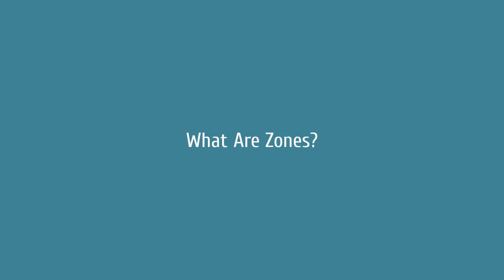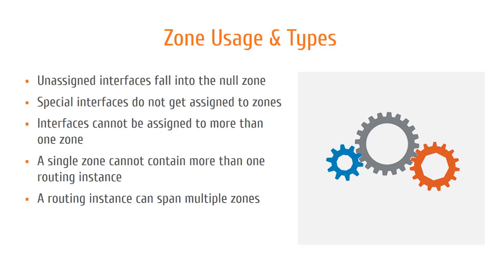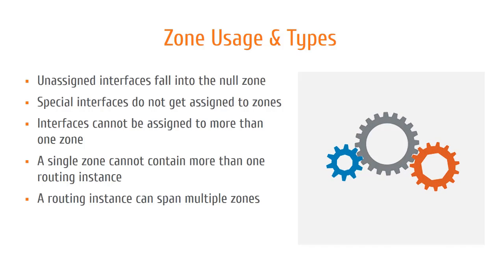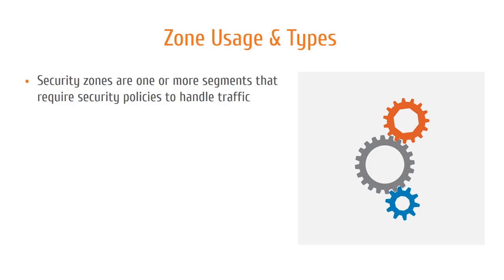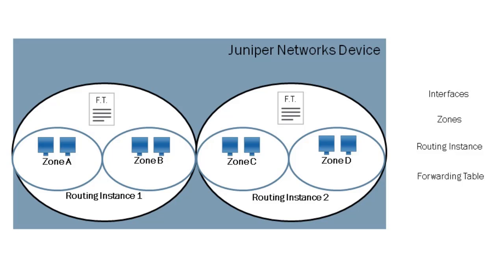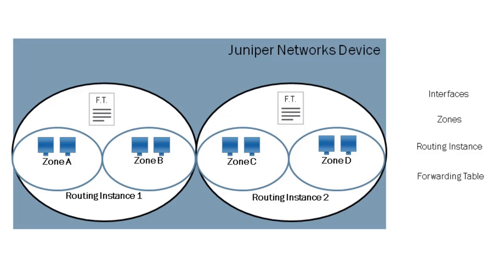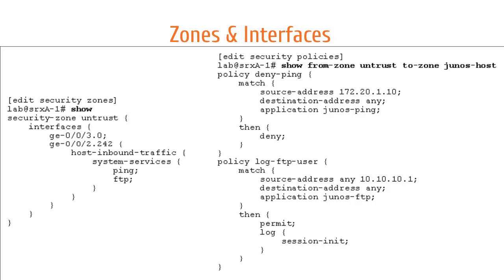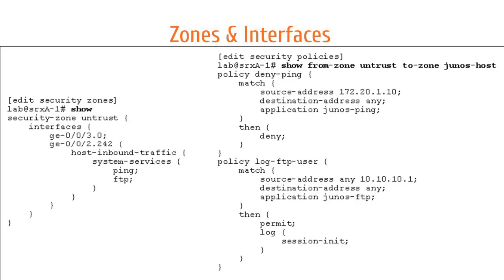New JNCIS-SEC Course Sneak Peak!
I'm working on a new JNCIS-Security series and the first module of the course will be available Monday May 1st 2017 at GNS3 Academy!